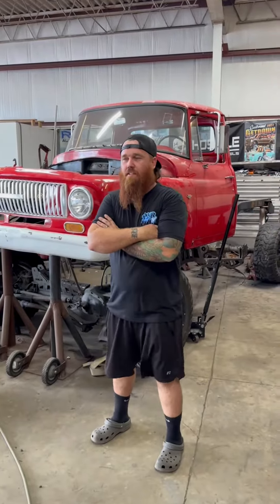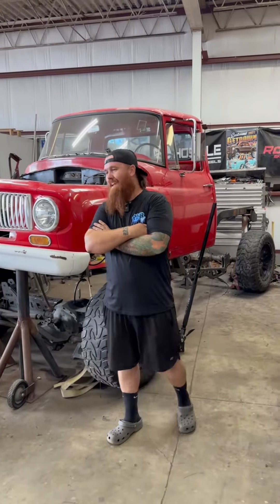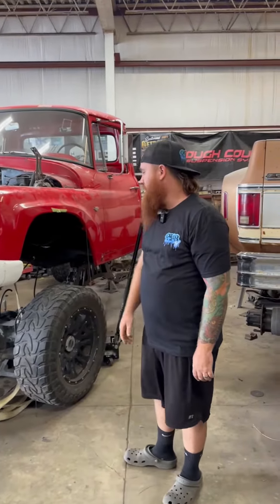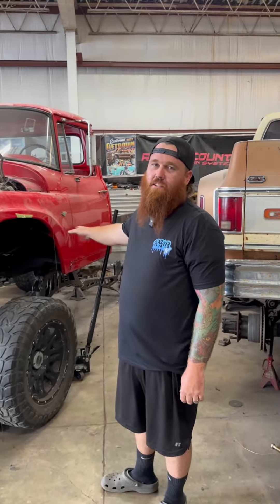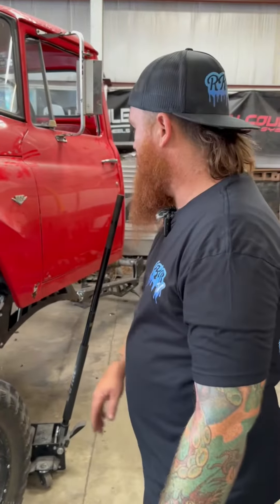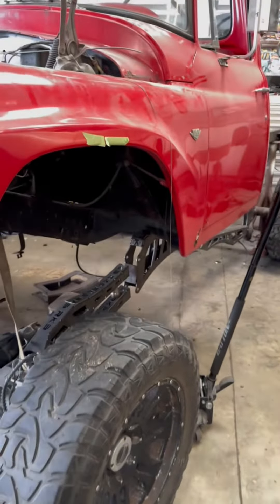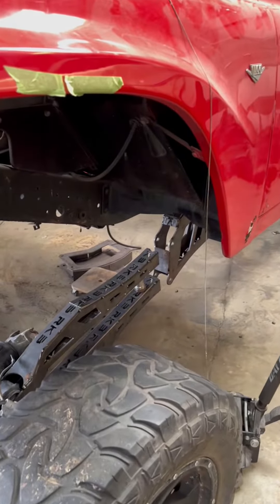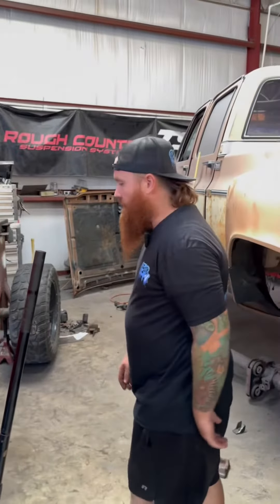Sema build #2 for 2023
Quick rundown of this international truck build! My boy justyn is about to take this to Sema 2023 and have a hell of a time doing it!